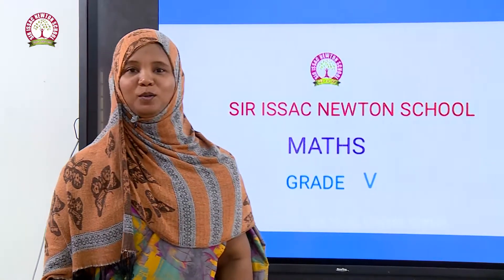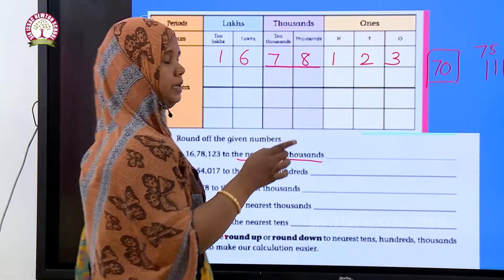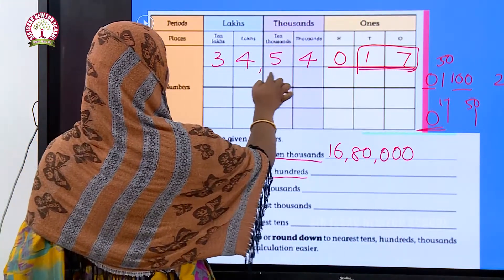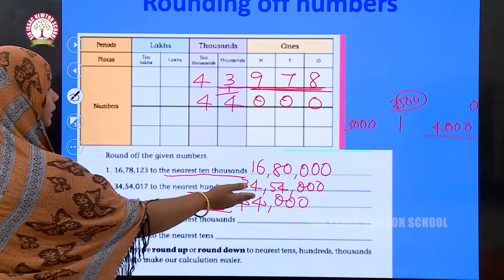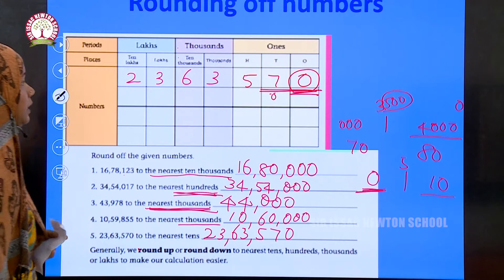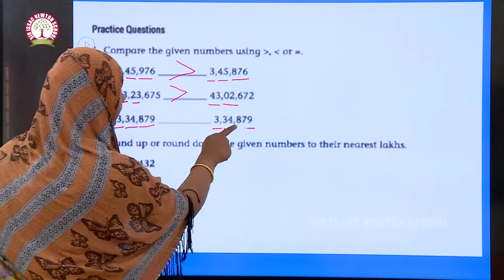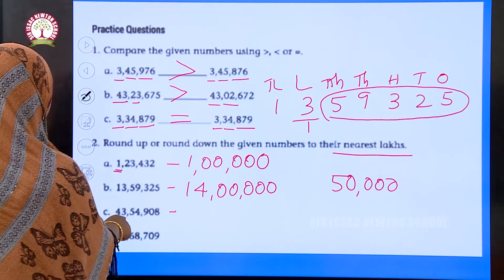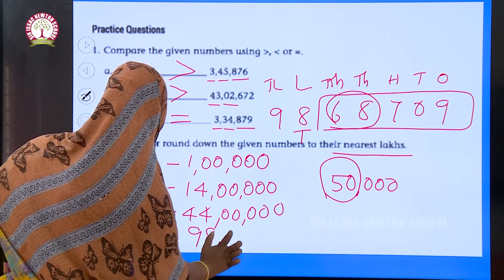GRADE 5 MATHS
CHAPTER 3

NUMBERS